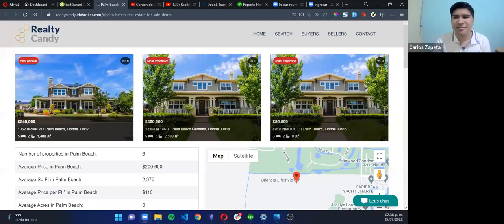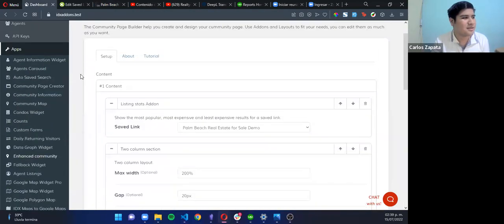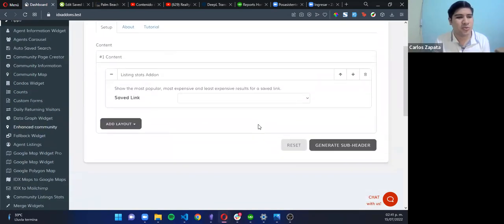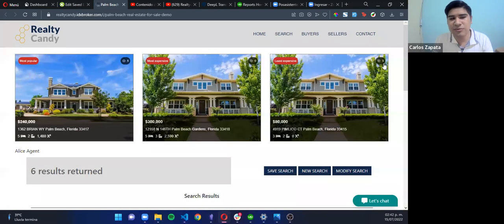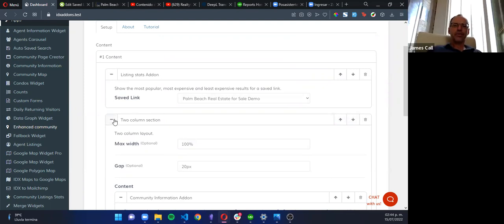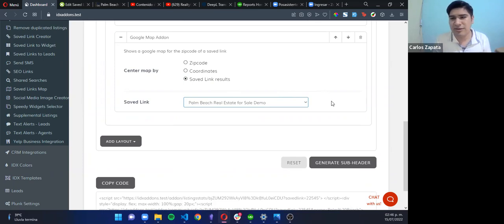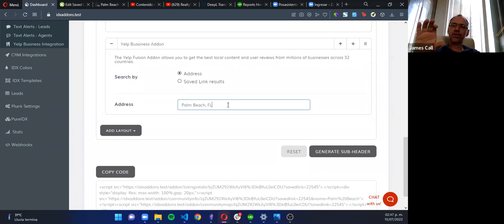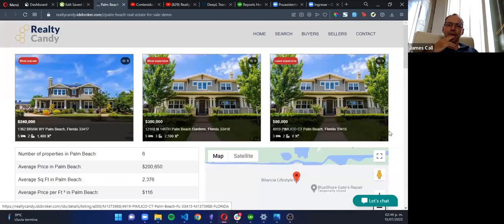Enhanced Community Pages for IDX Broker on WIX, SquareSpace, Duda, Showit, WordPress real estate.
This is our new Enhanced Community Page Builder for IDX Broker community pages.

It works a lot like the page builder on WordPress.  There are blocks that you edit and you can move around to display them in different order.

This works on any WordPress theme, WIX, SquareSpace, Weebly, Webflow, Duda, Showit, or any other platform that you have a real estate website on.

You can use any of these widgets individually on your page, or you can combine them as Carlos does in this video to get a really powerful Community Page Builder.

This makes it super fast and easy to build pages, and it is free at: